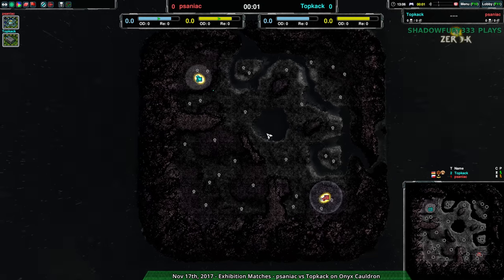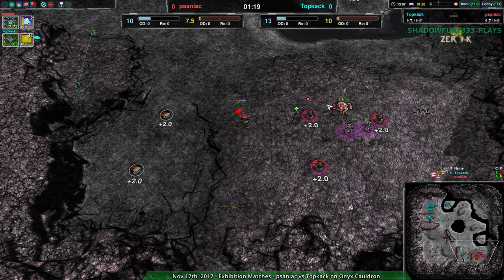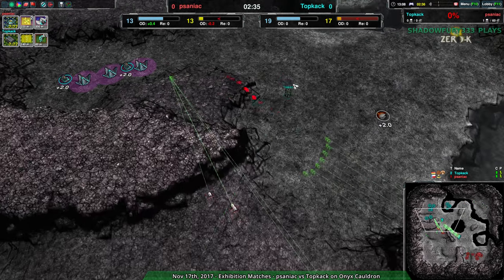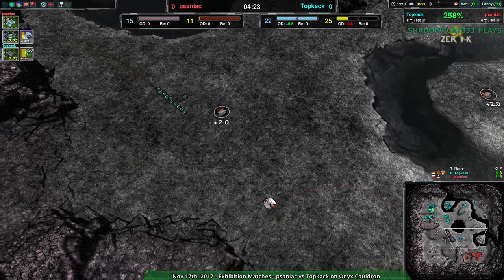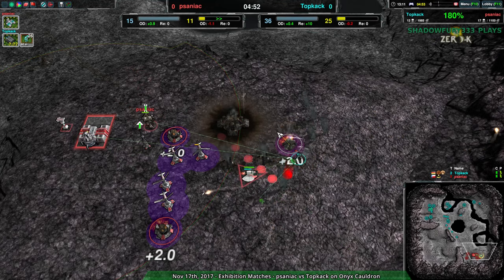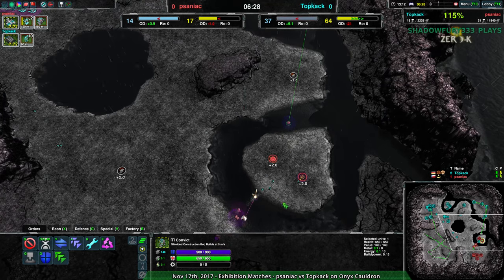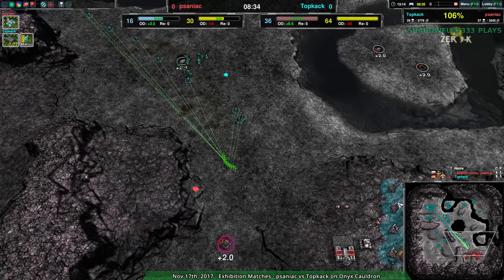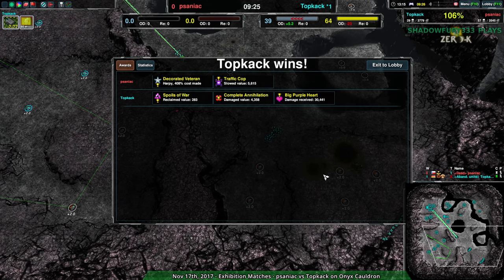2017/11/18 #1: TopKack(Cl) vs psaniac(Gs) on Onyx Cauldron - Zero-K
A couple lesser-known players and their cheese.

TopKack(Cloaky) vs psaniac(Gunships)
Map: Onyx Cauldron v1.8

Or follow on Twitch to watch them live.